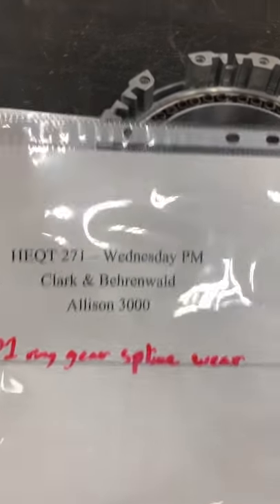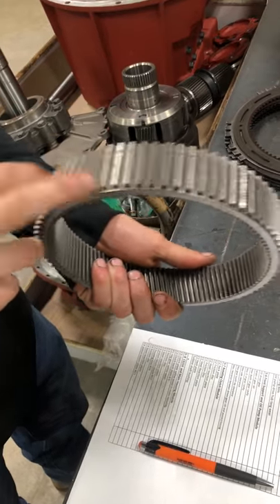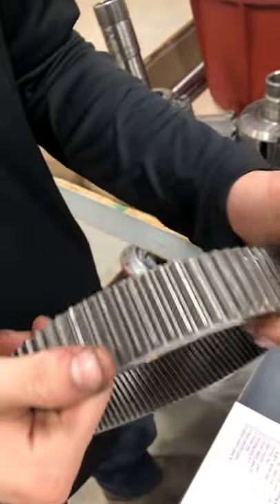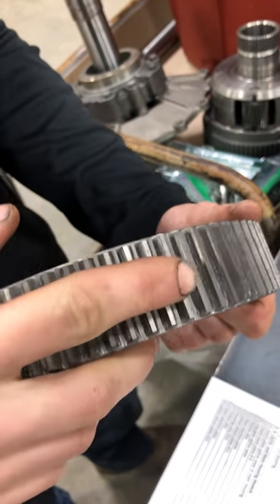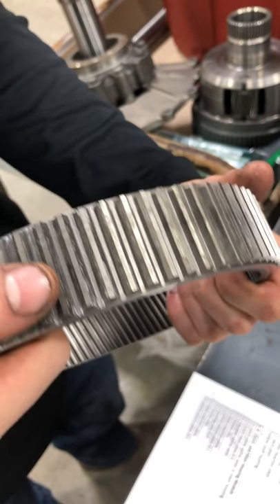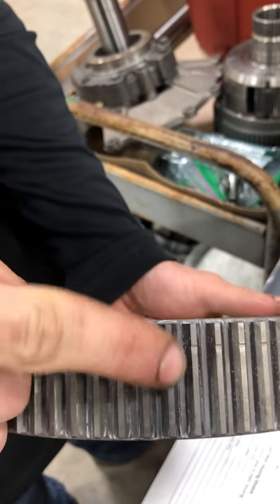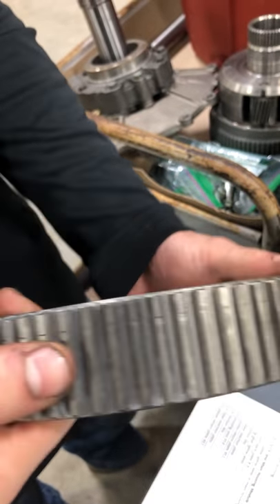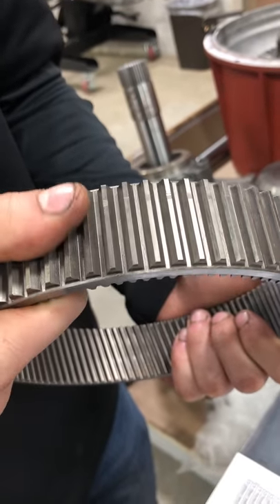p1 ring gear spline wear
HEQT 271